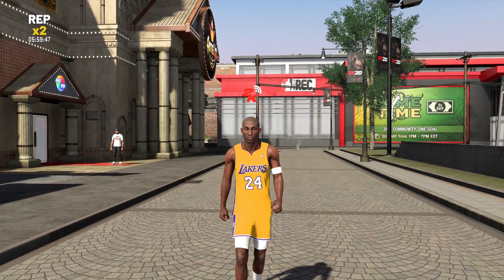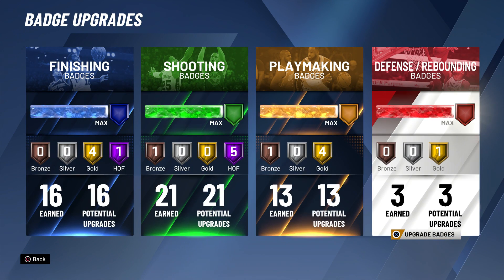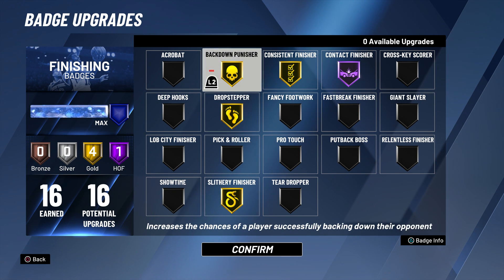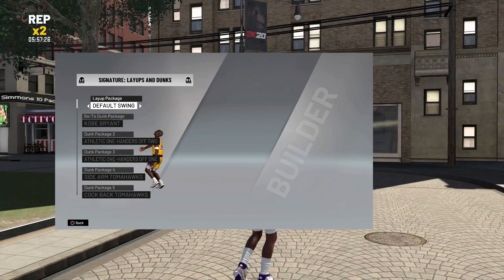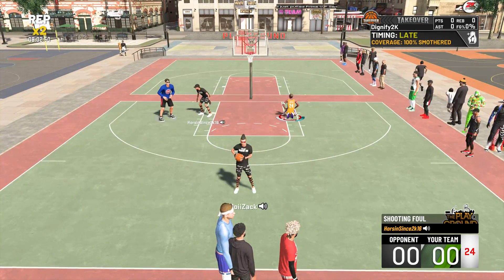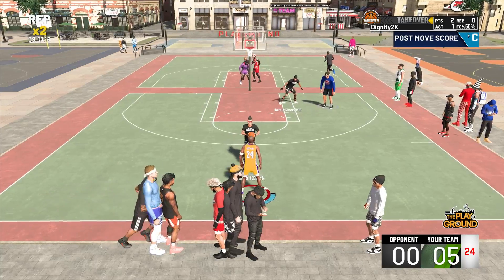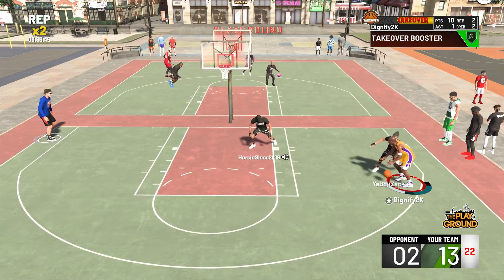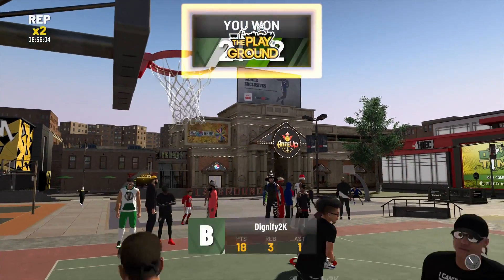PRIME KOBE BRYANT BUILD SIGNATURE MOVES are OVERPOWERED on NBA 2K20! CRAZY CONTACT DUNKS AND THREES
Today we use all of Kobe Bryant's signature moves on my Kobe Bryant build on NBA 2K20. Using his fade away, his jumpshot, his dribble moves, and going on HUGE winstreaks at the park. Hopefully you guys do enjoy. Comment any other players you guys would like to see!